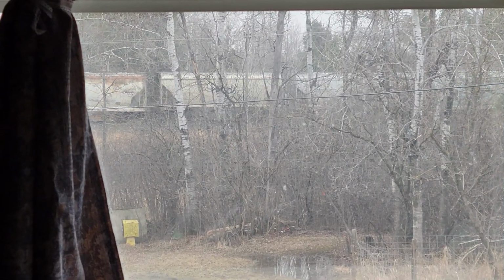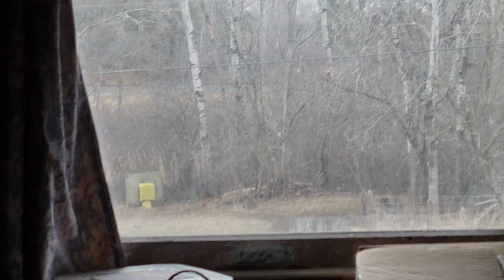CN 3039 S775 at West Ladysmith on 3-29-25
Alright everyone. Following up from the previous video, now that the S775 is put together. Here again is ET44AC 3039 to lead with SD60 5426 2nd and the new SD75IACC rebuild 8307 (previously SD75I 5742) as rear DPU as they'll head to East Edmonton, Alberta, Canada. Enjoy the video!